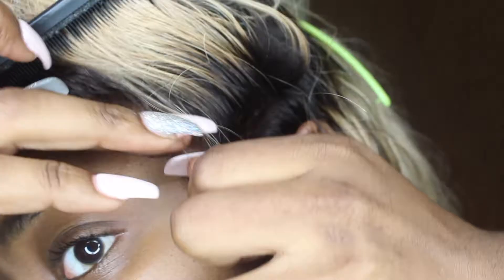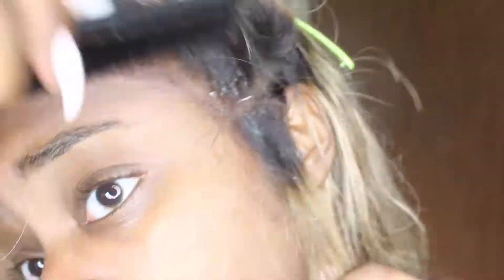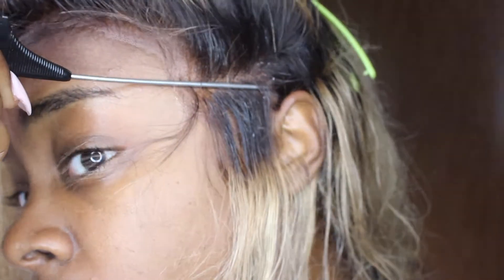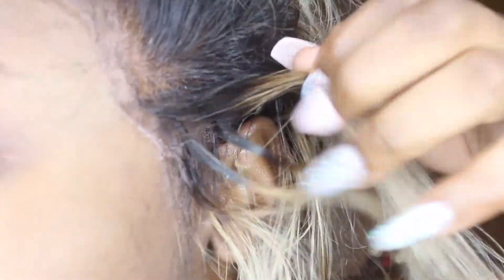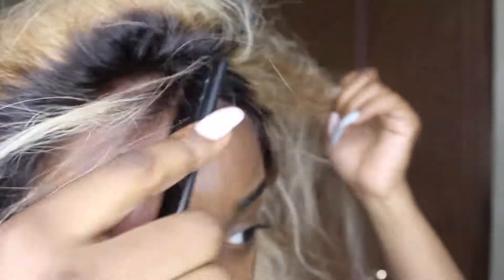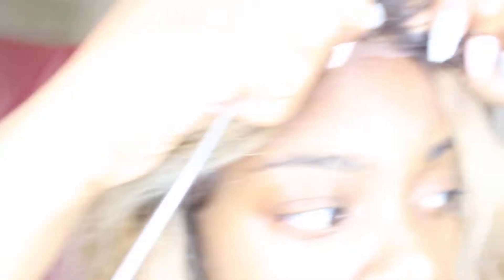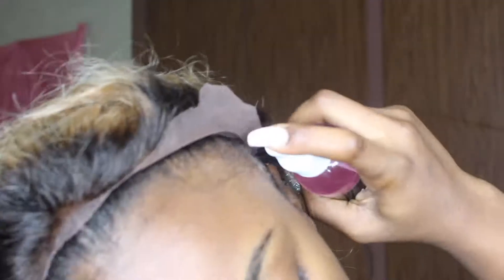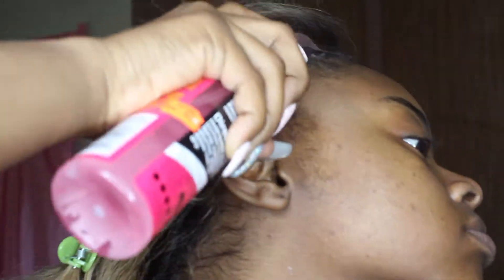Testing Hair Sprays to Lay my Lace ...